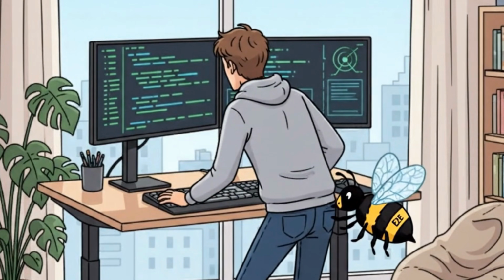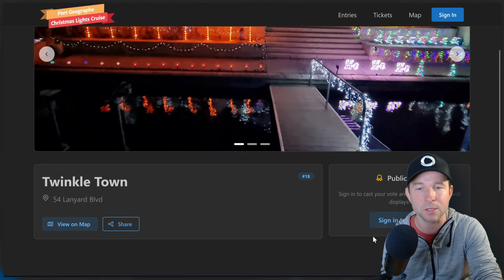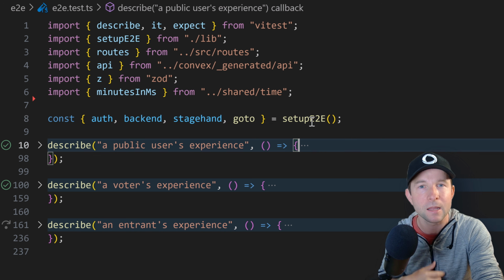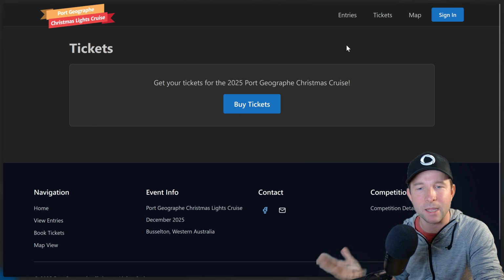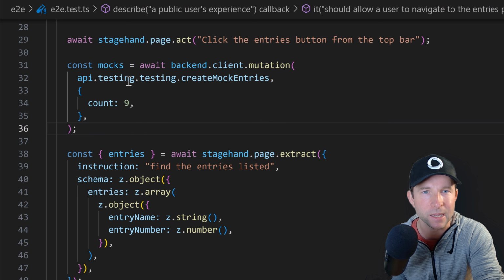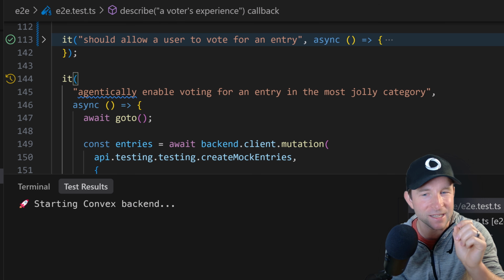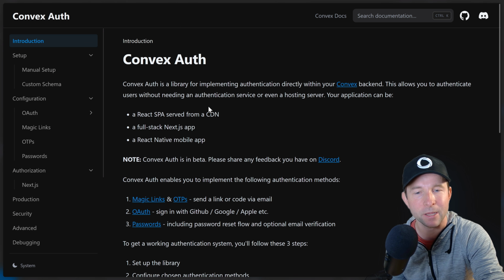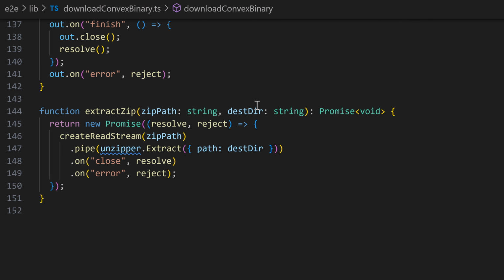End-2-End Testing is 10 Times Easier with AI and Stagehand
This video shows how a developer uses Stagehand (from Browserbase) to write resilient end-to-end tests that survive UI churn by driving the browser with natural language. He spins up an isolated test stack—standalone Convex backend, Vite frontend, Playwright via Stagehand—and runs tests with Vitest and Bun. The walkthrough covers splitting unit vs e2e with Vitest projects, seeding data, extracting structured results with Zod, and running autonomous “agent” flows (e.g., voting) that discover the path like a real user. He also demonstrates test-mode auth using Convex Auth, GitHub Actions CI with recorded videos, and cost/latency trade-offs between LLMs. Ideal for web engineers shipping full-stack apps who want maintainable e2e tests without brittle selectors.

Timestamps
[00:00:00] Why classic E2E tests are brittle
[00:01:31] Meet Stagehand: natural-language browser control
[00:02:04] What’s covered: setup, real project, tips, costs, future work
[00:03:00] Demo app tour: community Christmas lights site
[00:04:53] Split unit vs E2E with Vitest projects
[00:06:10] Stagehand + Playwright overview
[00:07:57] Isolated test env: standalone Convex + Vite + Stagehand (setupE2E)
[00:10:50] Public user flow: ticket purchase path smoke test
[00:12:54] Running via Vitest UI, logs, and Playwright recordings
[00:14:07] Entries page test: seeding + Zod-based extraction
[00:16:01] Stagehand APIs: act, extract, observe, agent
[00:16:22] Agent demo: autonomous voting flow
[00:18:57] Reliability, UX insights from agent behavior
[00:21:12] Model choices and cost considerations
[00:22:41] Test-mode authentication with Convex Auth
[00:24:41] CI setup on GitHub Actions with artifacts
[00:26:10] Future work and call for feedback
[00:27:35] Closing advice: make manual tests repeatable